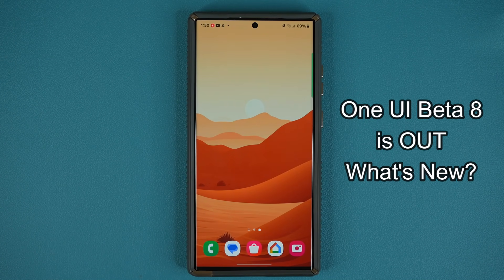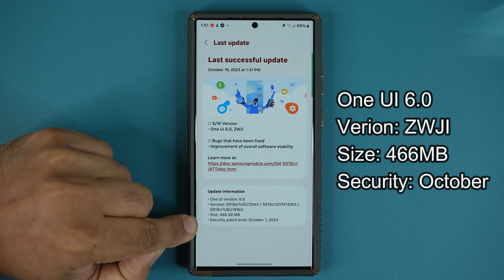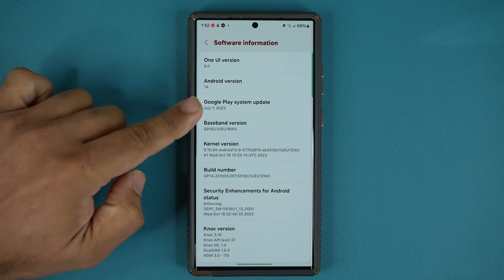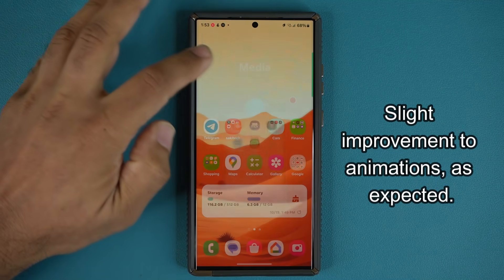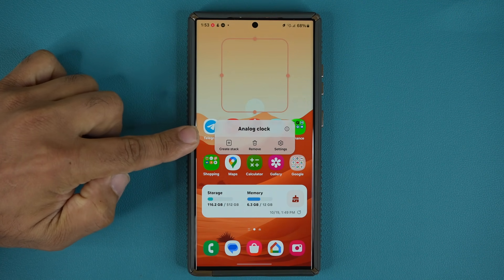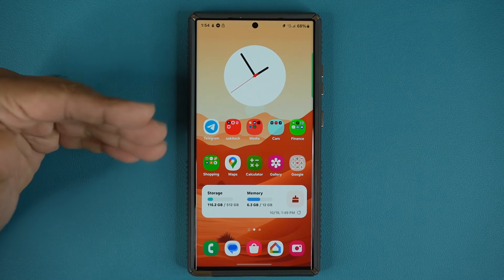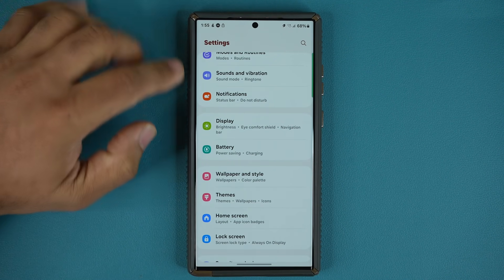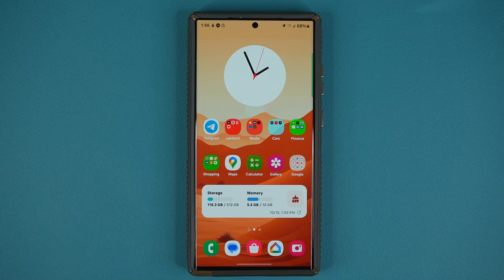Samsung One UI 6.0 Beta 8 is OUT - All New Features and Changes (Android 14)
Samsung One UI 6.0 Beta 8 has arrived with the latest Android 14. In this video, we will show you ALL the notable new features of this brand new Samsung One UI release.

This update is not as large as previous versions at 466MB.